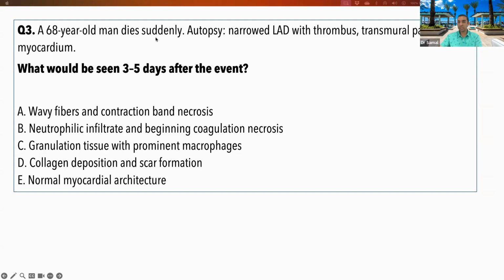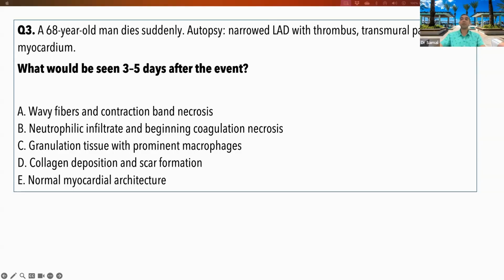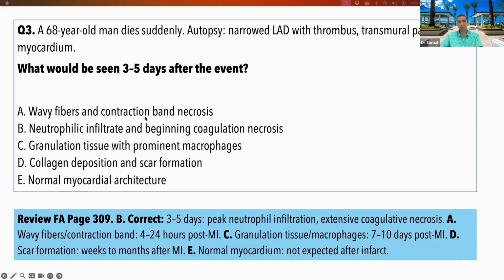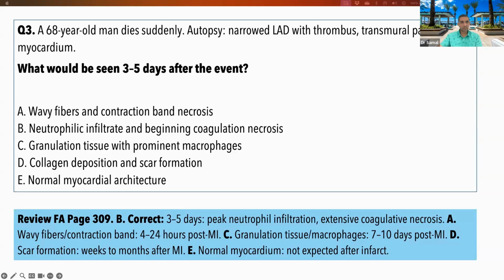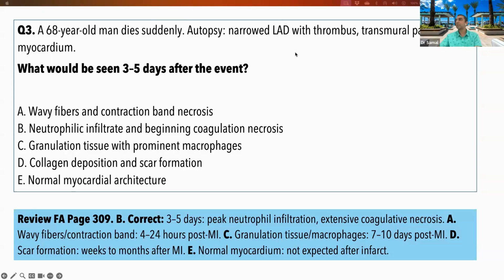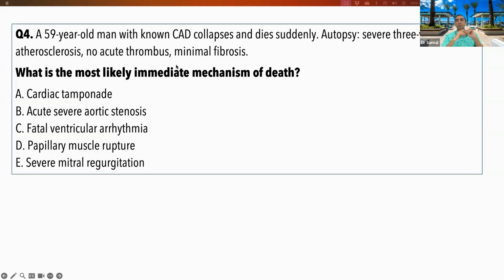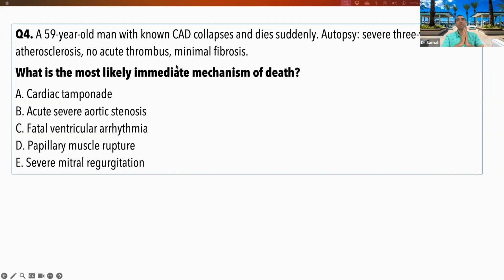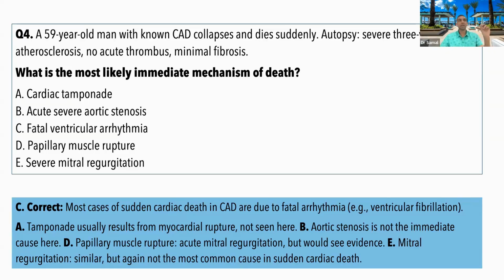Break Down two High-Yield Cardiovascular Pathology MCQ | USMLE Step 1 Prep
In this video, we tackle a USMLE-style multiple-choice question on sudden cardiac death and its underlying cardiovascular pathology. Learn the key causes, pathophysiological mechanisms, and high-yield exam facts that are frequently tested on the USMLE Step 1.

We break down the question step-by-step, explain the correct answer, and provide memory aids to help you recall the most important points for your exam. Perfect for medical students, residents, and anyone preparing for board exams.